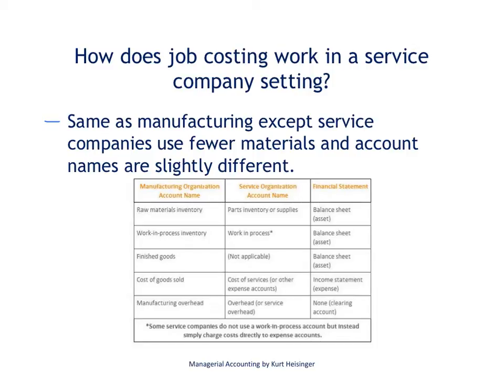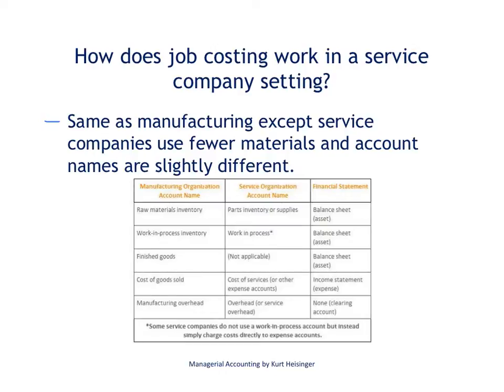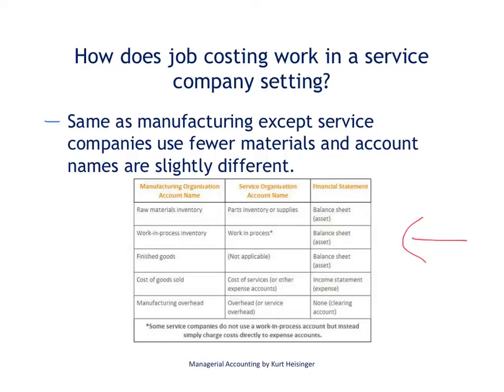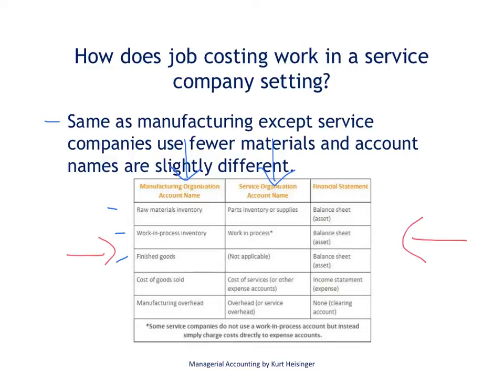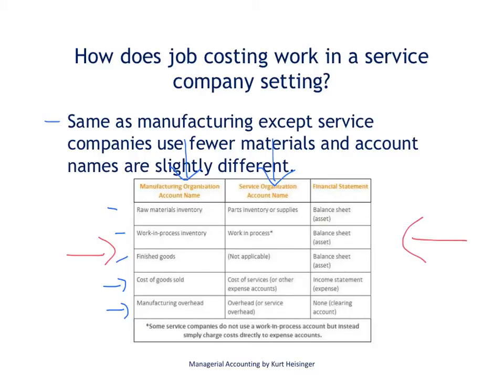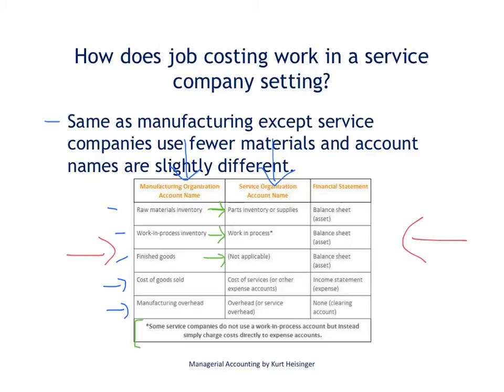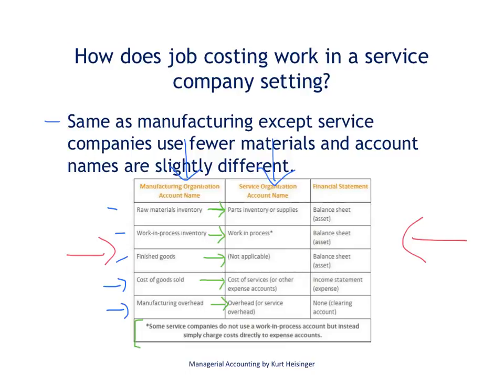Managerial Accounting 2.4: Job Costing for Service Organizations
This video describes how job costing for service organizations differs from job costing in a manufacturing setting.